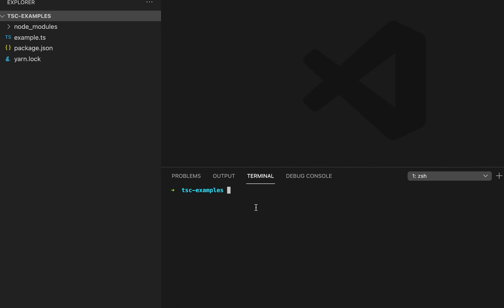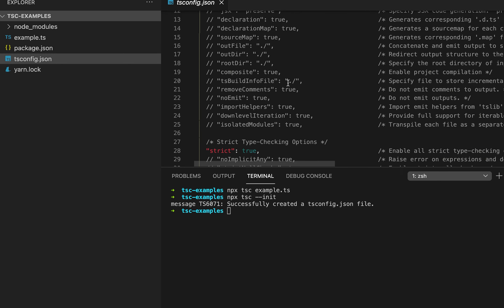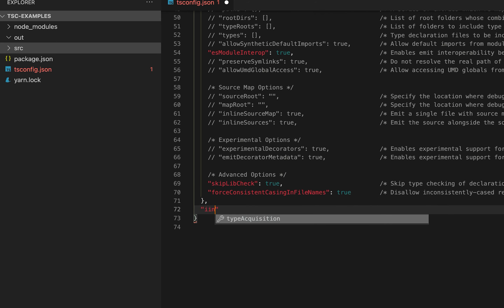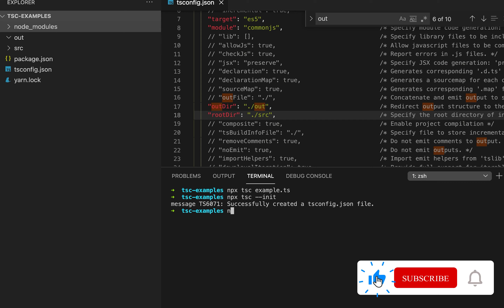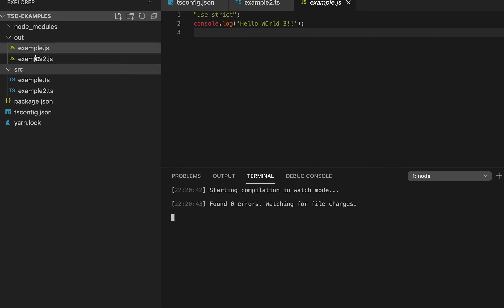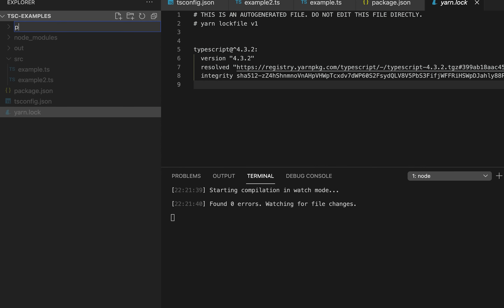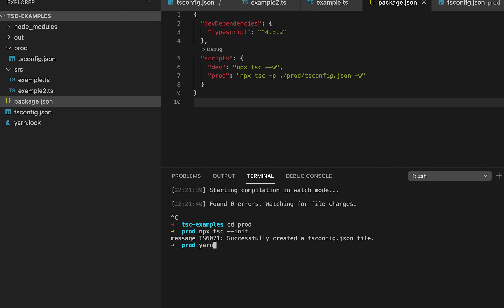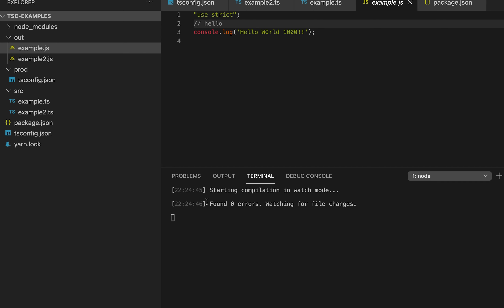TypeScript Tutorial 3: What is tsconfig.json file in Typescript and how to use it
tsconfig.json file is the configuration file in Typescript. In this video, I will show you how to create this file, how to setup source and outdir, how to use different tsconfig files for different environments.